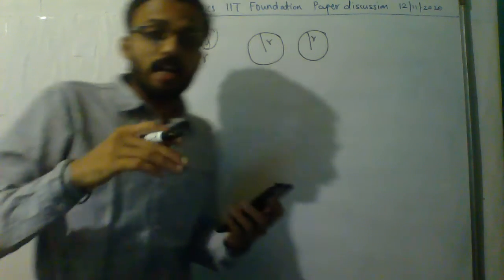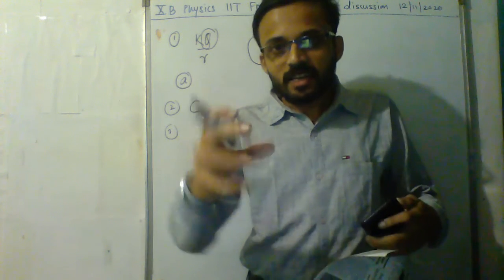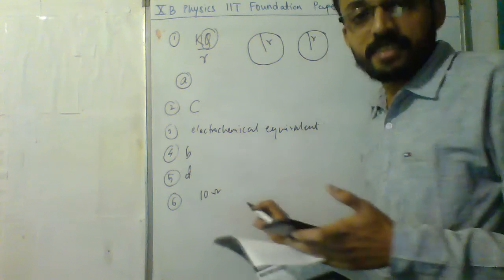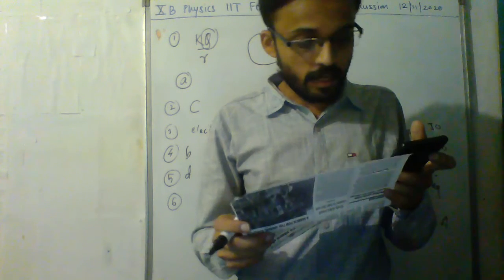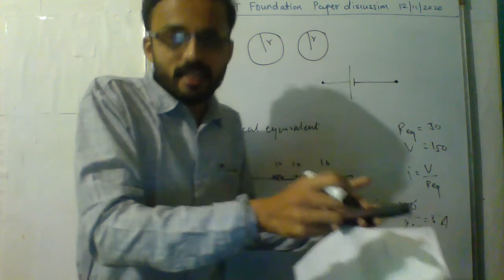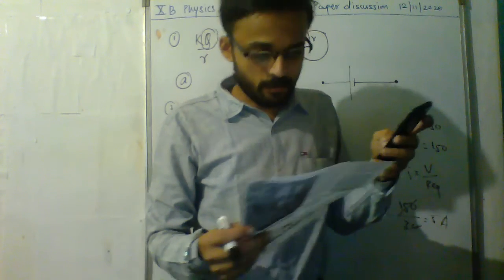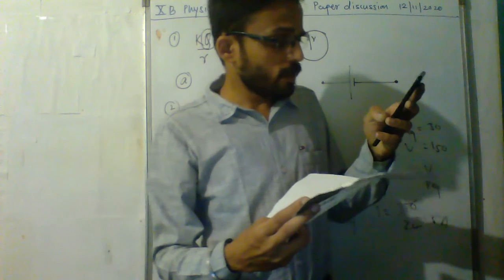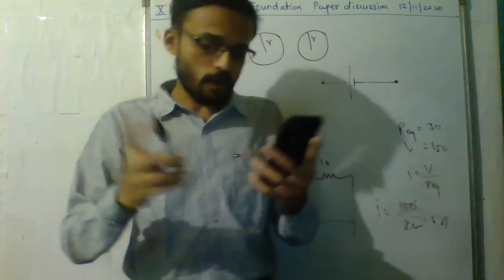X B IIT FOUNDATION PAPER DISCUSSION PHY